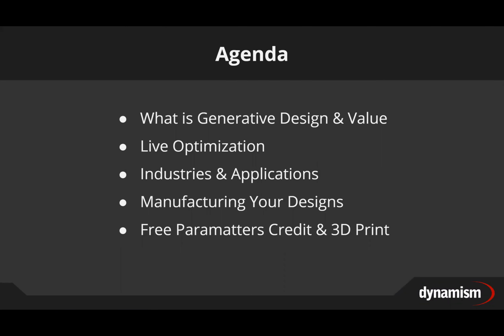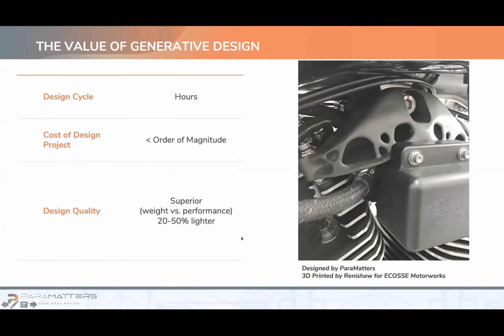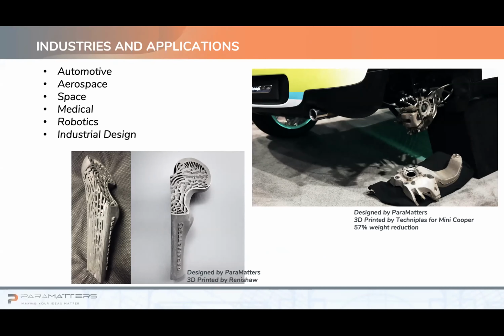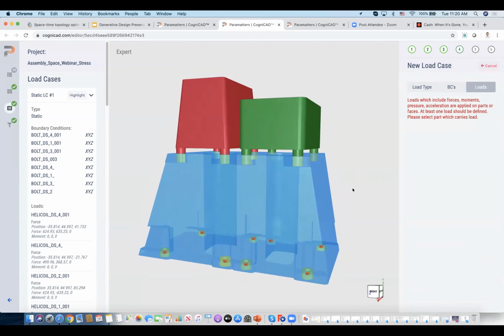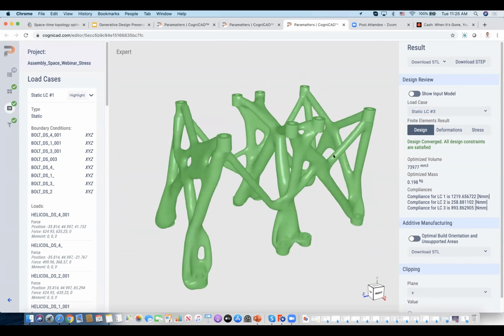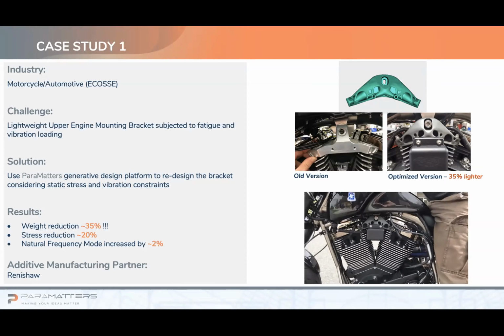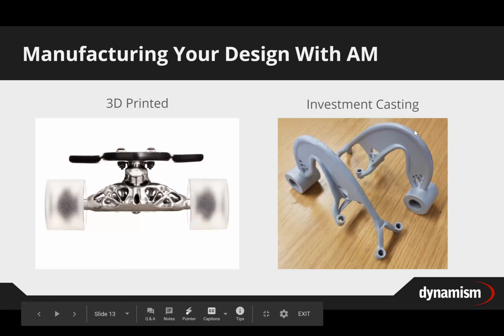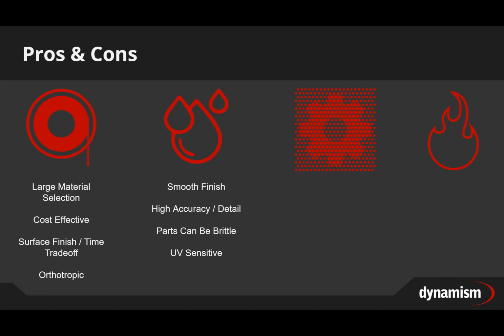Generative Design For Additive Manufacturing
Generative design is an iterative process that leverages machine learning and cutting-edge manufacturing techniques, like additive manufacturing, to create lighter, stronger parts.
[Timestamps] Get the information you need:
1:15 - Introduction to generative design
10:00 - Live Cognicad demo - part optimization walkthrough
22:00 - Automotive Case Studies, real-life results
25:25 - Why choose additive manufacturing
28:00 - 3D printing technology breakdown
29:45 - Pros & Cons of each technology
32:00 - Best-in-class brands